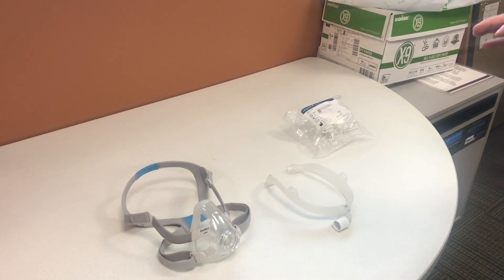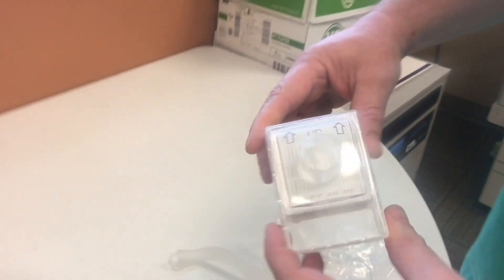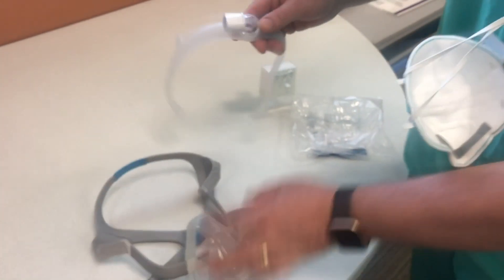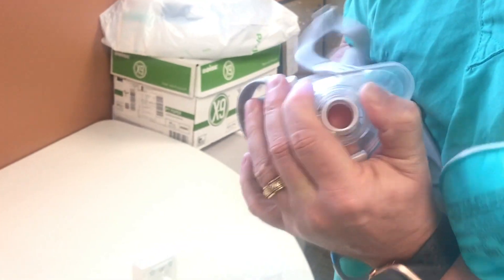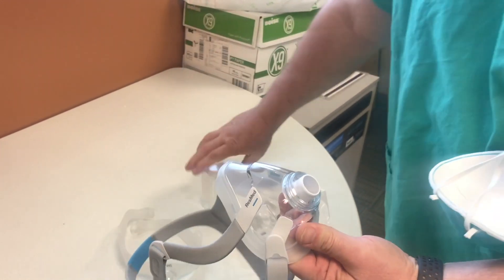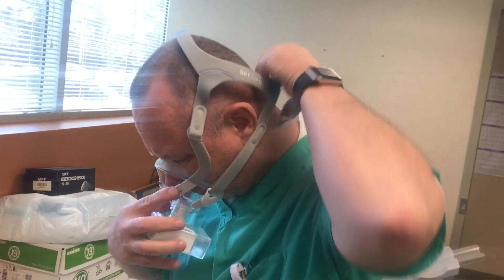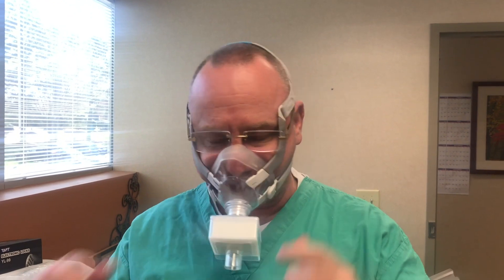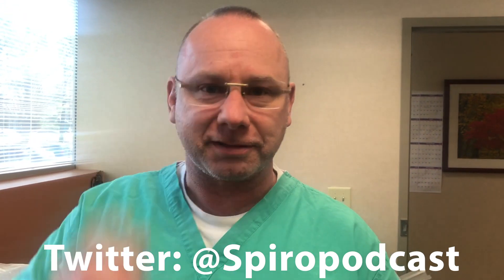Make N95/100 Mask from CPAP Parts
Masks are running desperately low as we care for COVID19 patients.  Here is a simple solution if you are in a pinch for an N95/100 mask.  It also works if you combine a Fisher/Paykel mask with a PFT filter.  This video is primarily for pulmonary/critical care specialists that have access to these specific medical supplies.